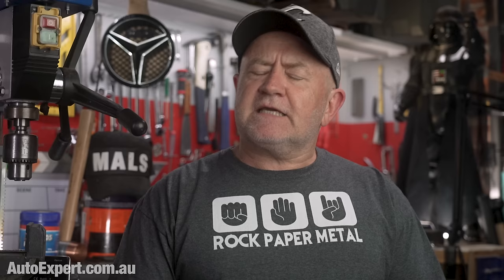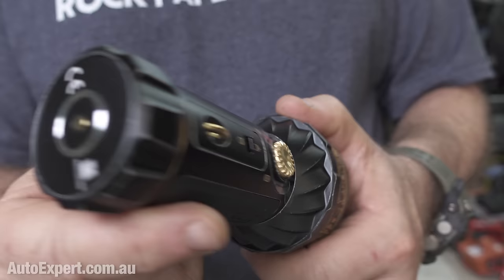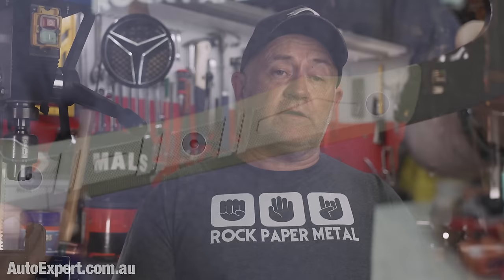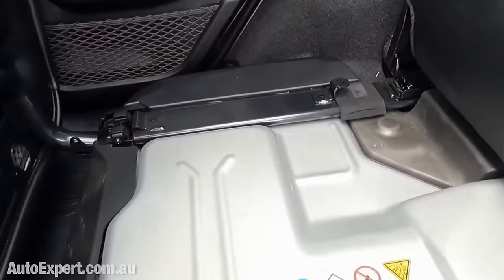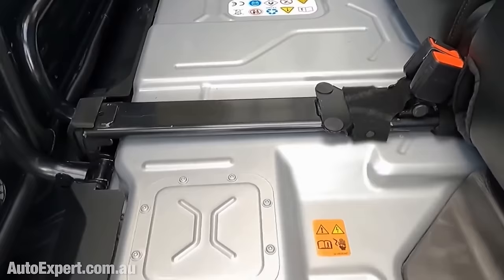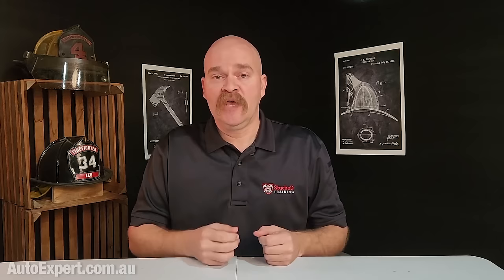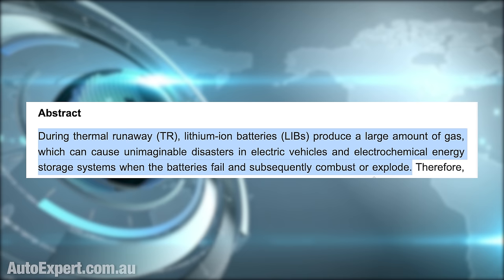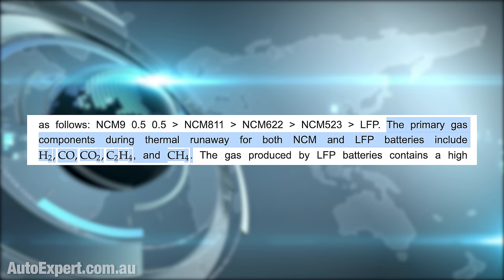The killer EV design deficiency nobody talks about - until now | Auto Expert John Cadogan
OLIGHT BLACK FRIDAY SALE
(Awesome torches and outdoor equipment)
Sale ends midnight 29 November 2023

VEVOR DISCOUNT! (Industrial & DIY tools at great prices.)

BLUETTI DISCOUNT! (Portable 240-volt power & power failure protection.)